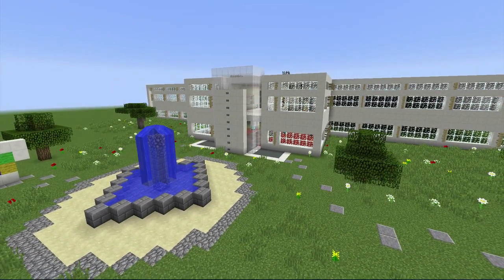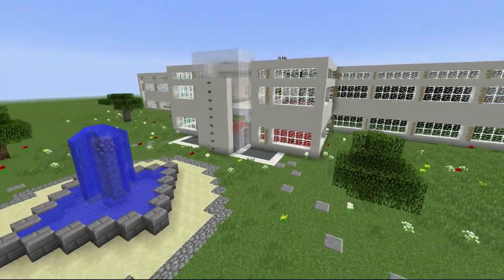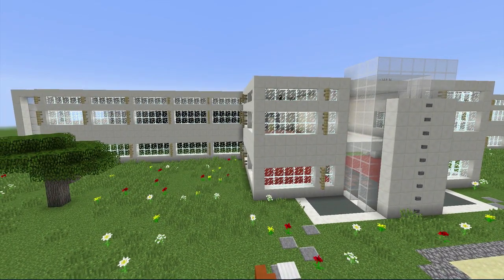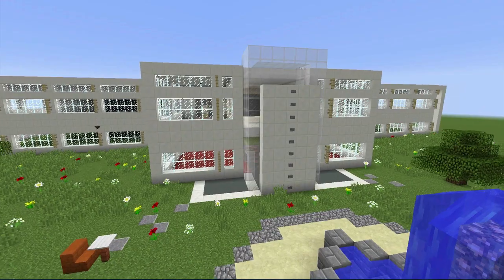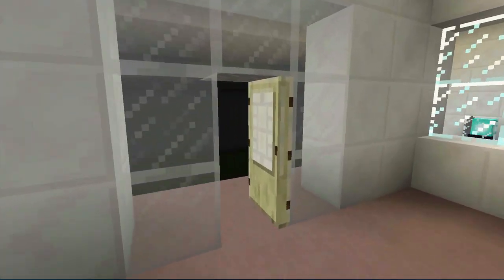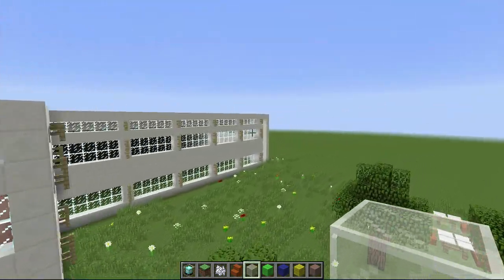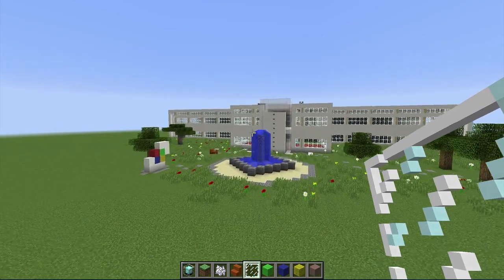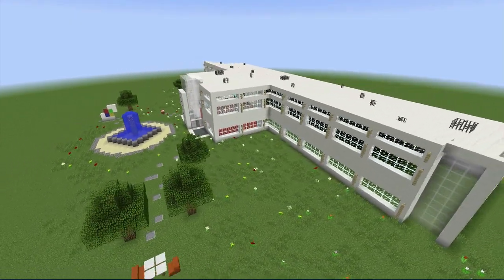Minecraft Tutorial - Microsoft HQ Complete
Minecraft Microsoft building tutorial in 1.8 update vanilla. Let's build a whole town!

SKYZM ONLINE

Transition"
"Delusion 32"

and

"Bet You Can"
"RetroFuture Dirty"